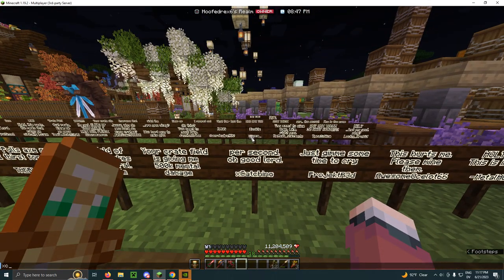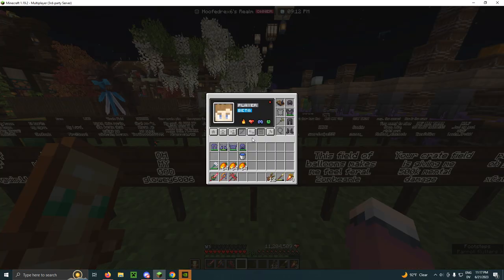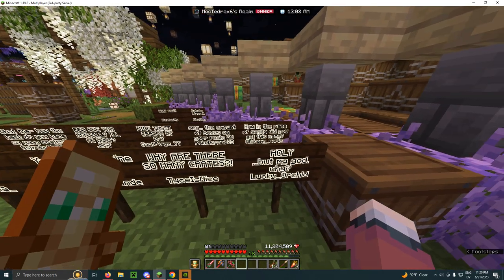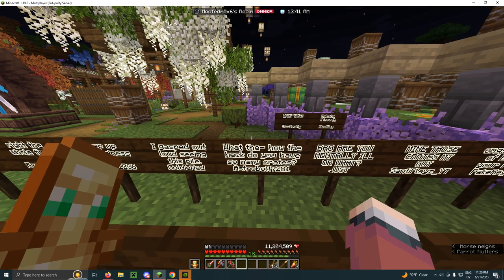Balloons Balloons Balloons (at the Cost of Other Players' Anguish!) Origin Realms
. What do you expect me to write here? I'm open to suggestions.